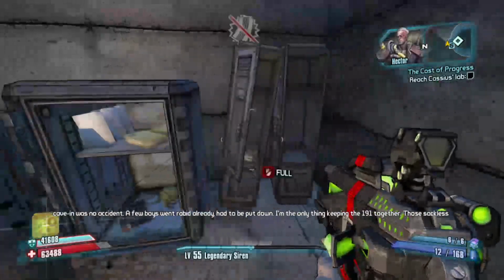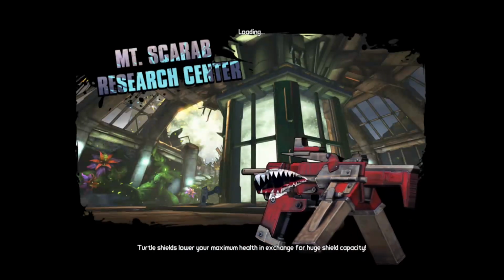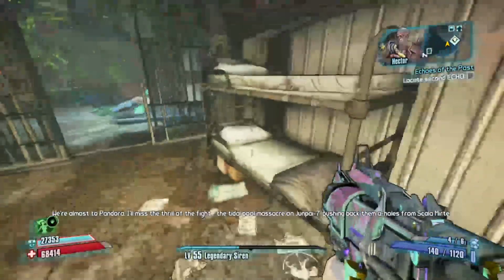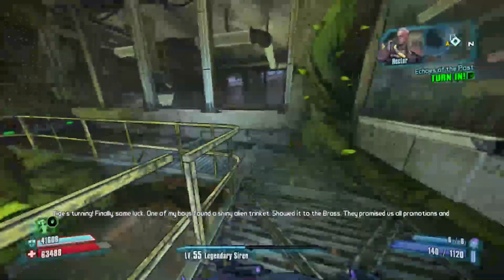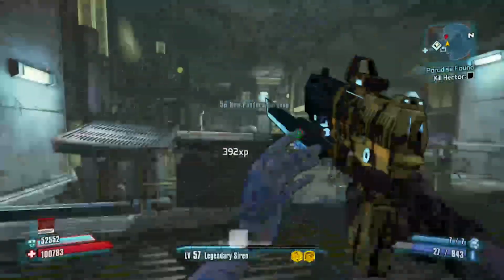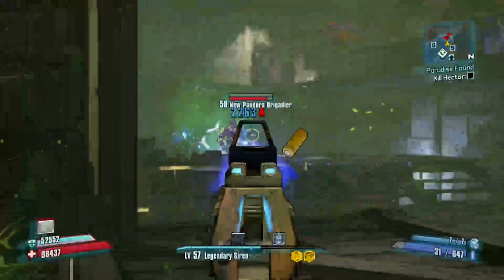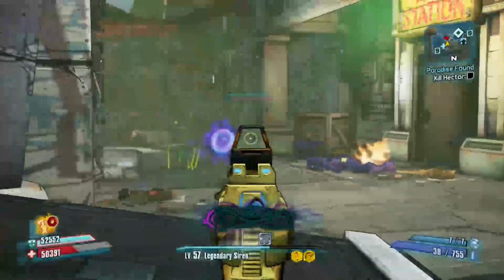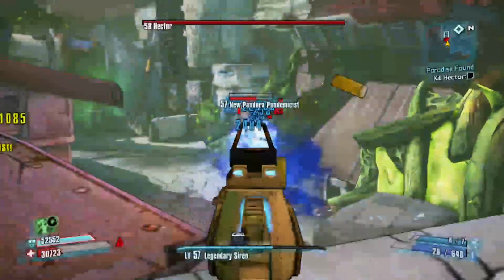NEW AWESOME EASY LEGENDARY // HECTORS PARADISE // COMMANDER LILITH AND THE FIGHT FOR SANCTUARY DLC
Welcome to a quick and easy guide on how to get this amazing new Legendary Pistol, the Hector's Paradise, in Borderlands 2 Commander Lilith and the Fight for Sanctuary DLC! This thing shreds away at enemies shields and is really really good when equipped alongside a bee shield, I personally found this super useful for UVHM!

Thanks so much for listening and checking in on the channel!

See you'se around!